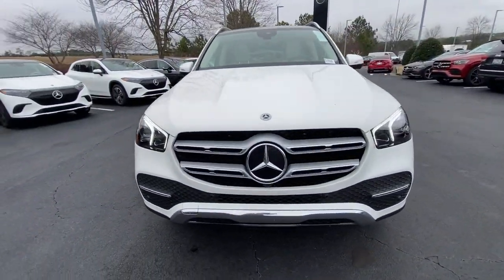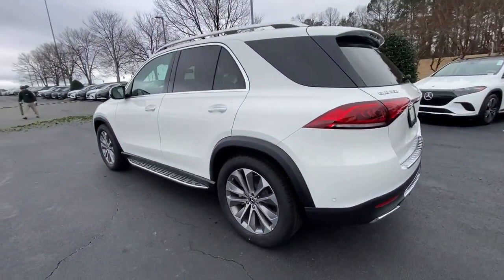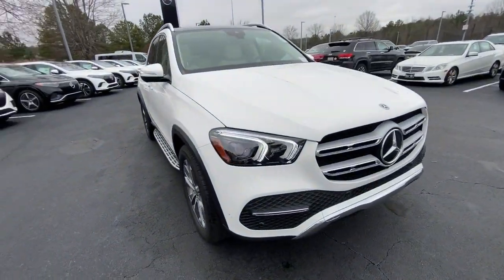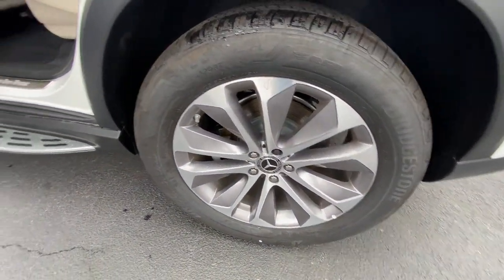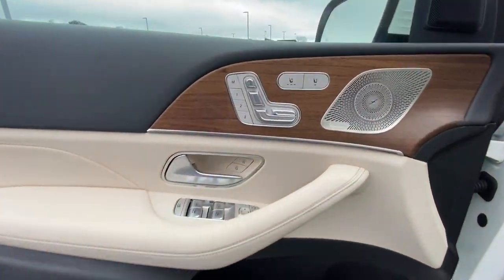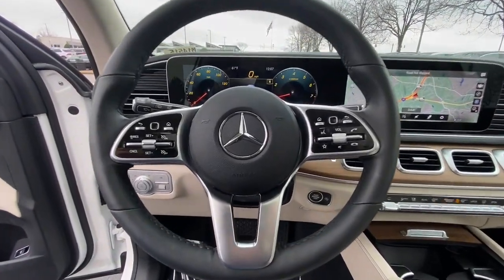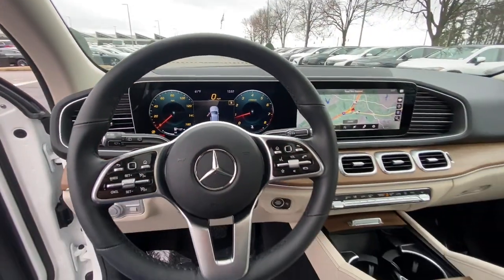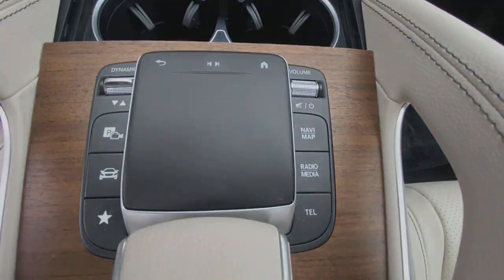2022 Mercedes-Benz GLE Duluth, Lawrenceville, Cumming, Johns Creek, Atlanta, GA M14515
Polar White New 2022 Mercedes-Benz GLE GLE 350 available in Duluth, Georgia at  Mercedes-Benz of Atlanta Northeast. Servicing the Lawrenceville, Cumming, Johns Creek, Atlanta, GA area.